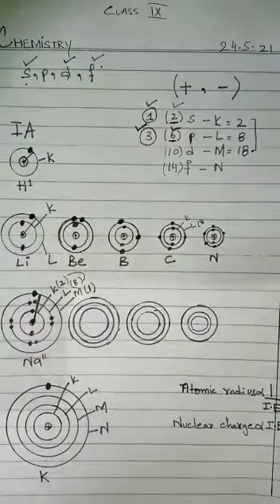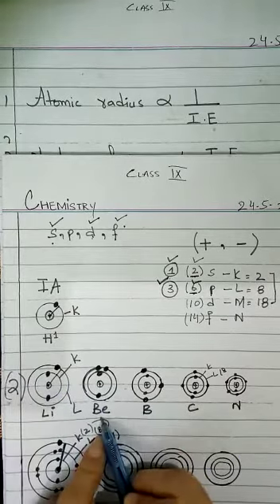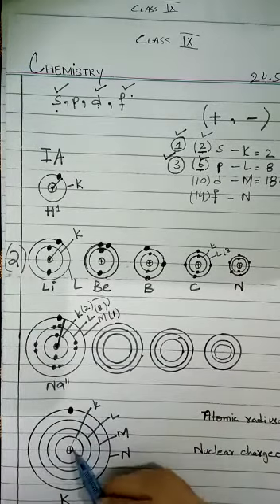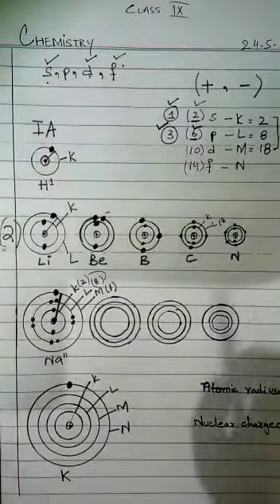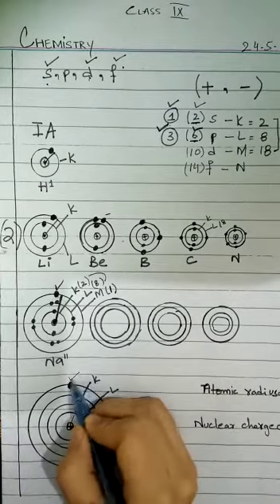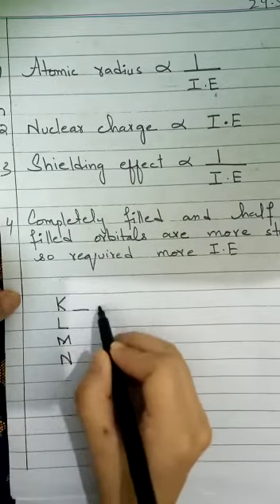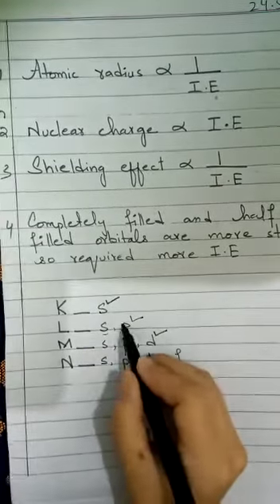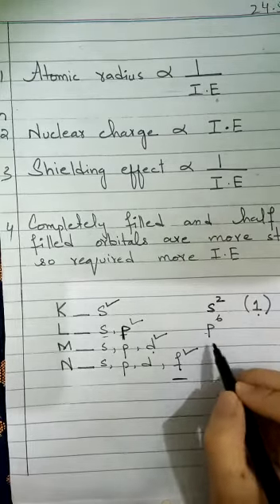Chemistry ,Summary (24.5.2021)